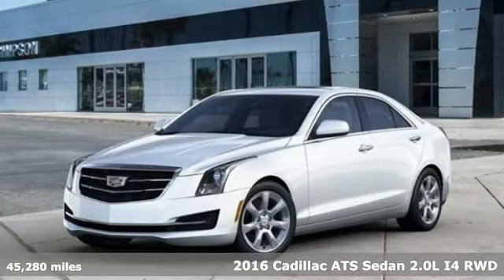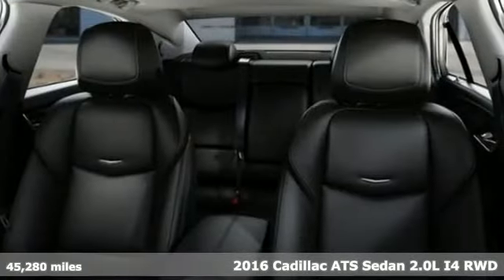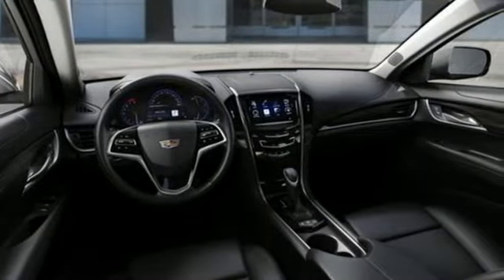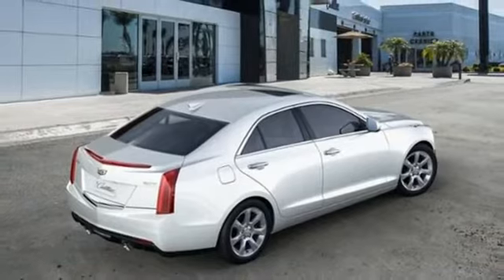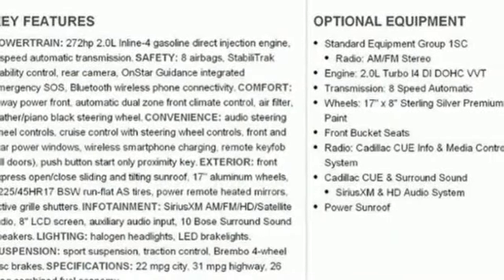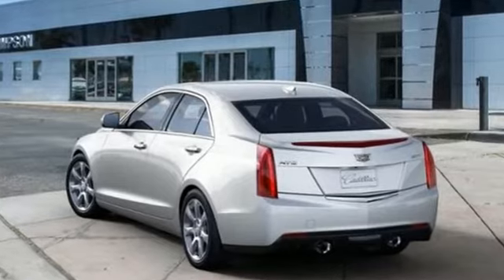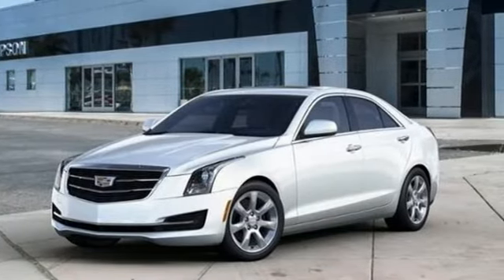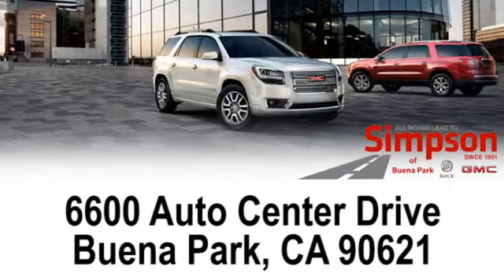Certified 2016 Cadillac ATS Sedan Cerritos CA Buena Park, CA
Year: 2016
Make: Cadillac
Model: ATS Sedan
Trim: CAR
Engine: 2.0L Turbo I4 DI DOHC VVT
Transmission: a
Color: Crystal White Tricoat
Interior: Jet Black
Mileage: 45280
Stock #: X108094
VIN: 1G6AA5RX9G0108094
Certified. Prior Rental., Buy with confidence with our available Simpson Total Protection Package! Ask us how., Please call for more details., ***NEW TIRES!!***, 2.85 Rear Axle Ratio, 4-Wheel Disc Antilock Brembo Fr Performance Brakes, Active Aero Grille, Automatic Stop/Start, Bluetooth For Phone/Audio, Bose Premium Surround Sound 10-Speaker System, Cadillac CUE w/Wireless Charging, Power Sunroof, Radio: Cadillac CUE Info & Media Control System, Rear Vision Camera, SiriusXM & HD Audio System, Standard Equipment Group 1SC, Wireless Charging. Crystal White Tricoat Clean CARFAX. All Roads Lead to Simpson.

Address:
6600 Auto Center Drive